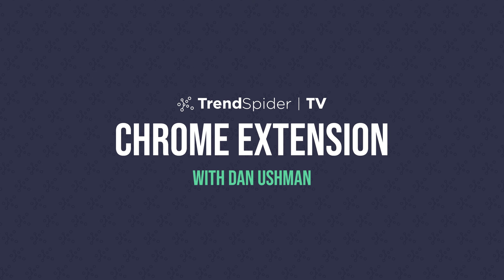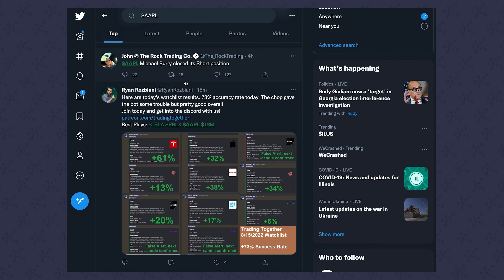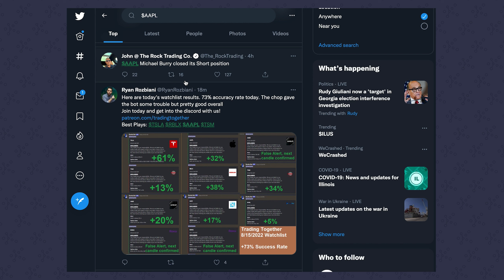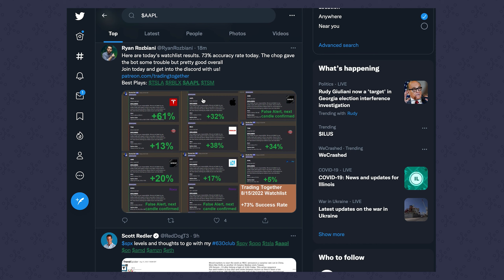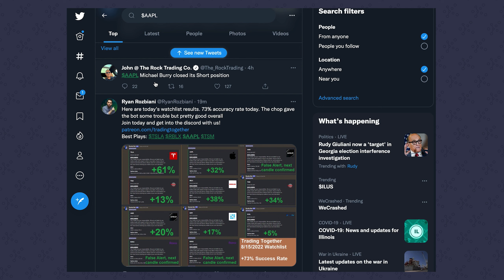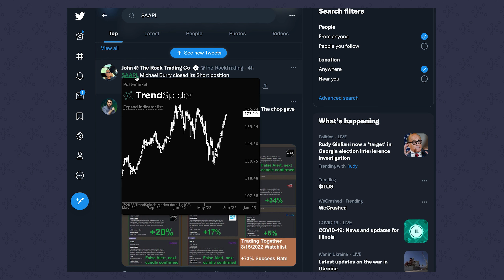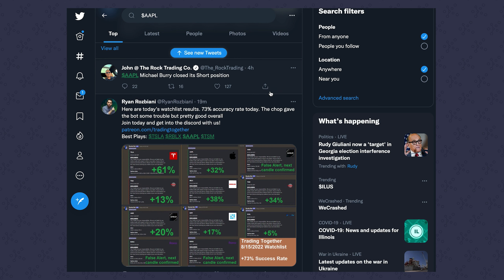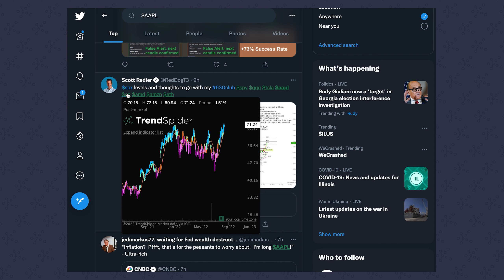TrendSpider Chrome Companion Extension BETA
This video highlights the all-new TrendSpider Extension for the Google Chrome web browser. It is intended to be a companion that helps you get the most out of your TrendSpider account while browsing the web. When enabled, the extension will automatically turn any symbols on any webpage into a hover-link that will automatically load your TrendSpider charts for that symbol.